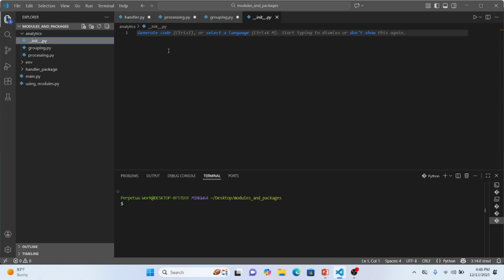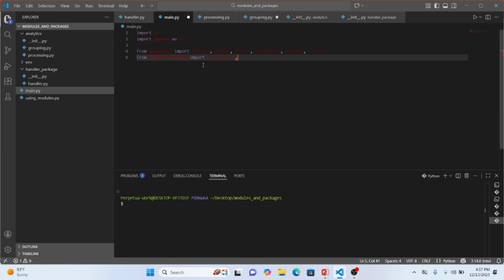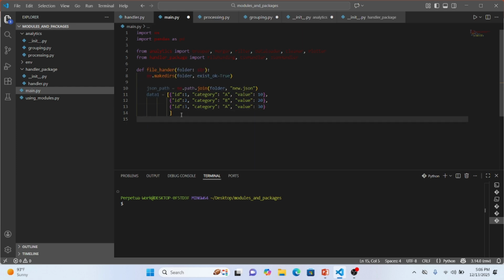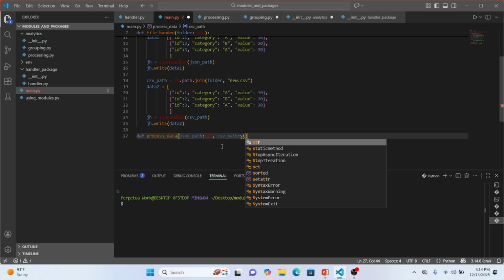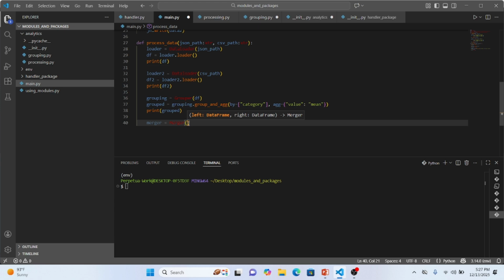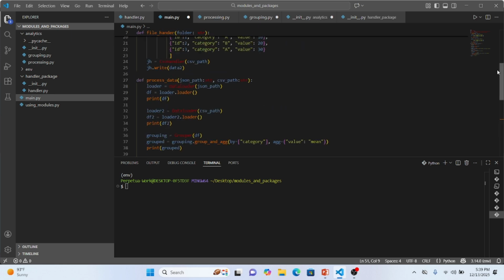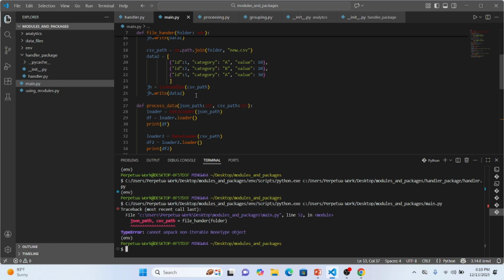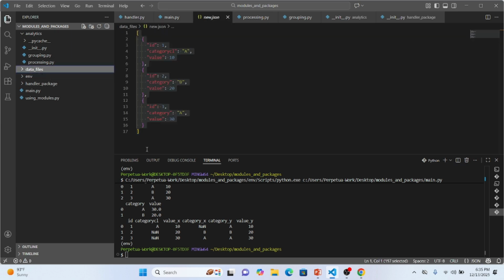M&P mini analytics project (Module Integration) (Module 9 Video 8)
This video demonstrates how to integrate all the modules you’ve created into main.py for the Mini Data Analytics Project. You’ll learn how to import your handler, data processing, and plotting modules, organize your workflow, and run the complete analytics program. With practical examples, this lesson helps you build a modular, maintainable Python project that efficiently processes, analyzes, and visualizes real-world data.